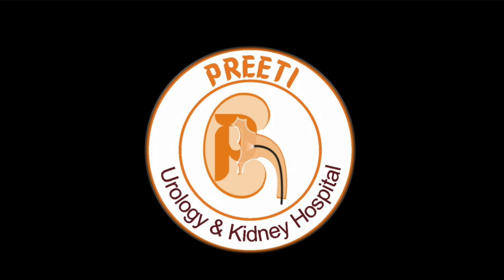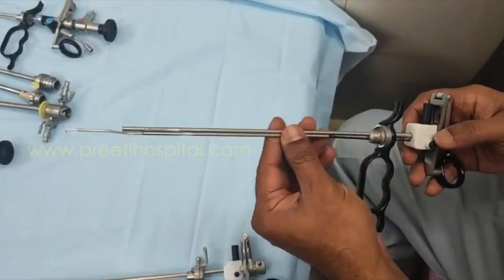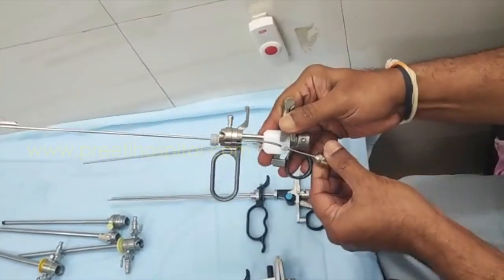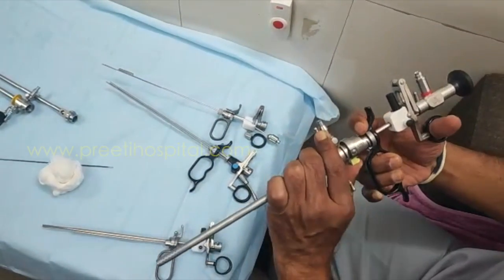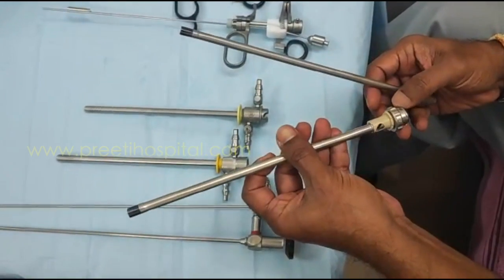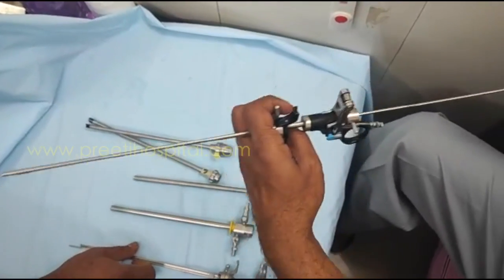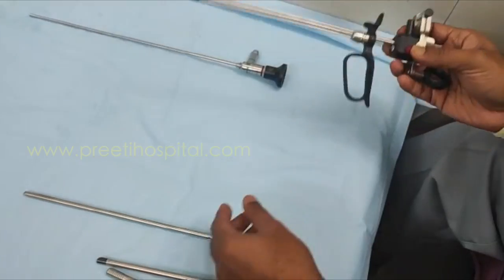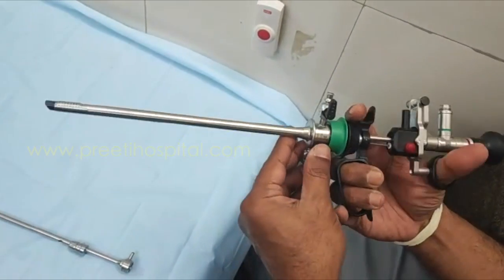TURP & Enucleation Instruments from different companies